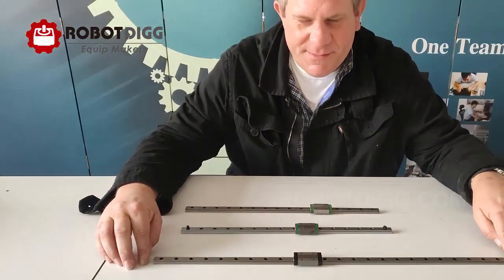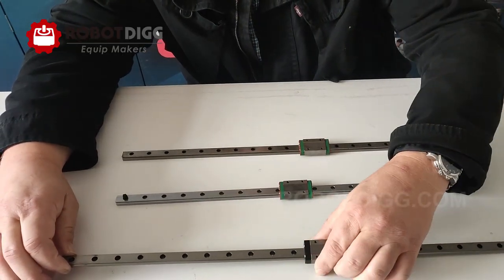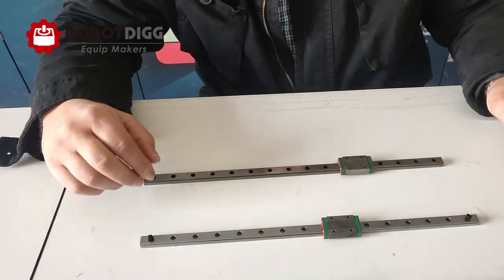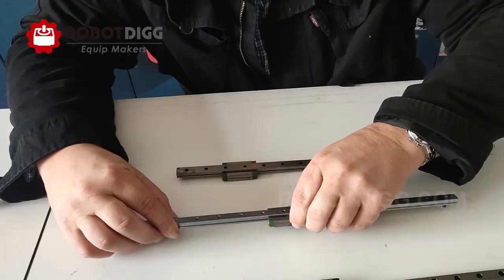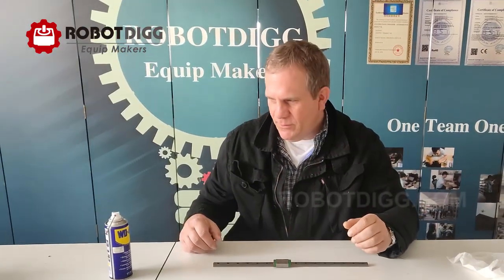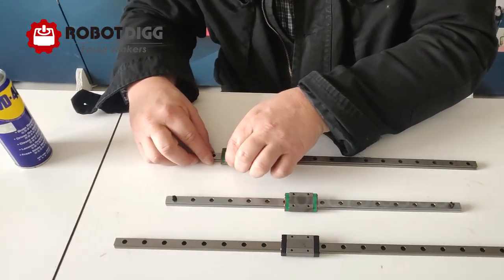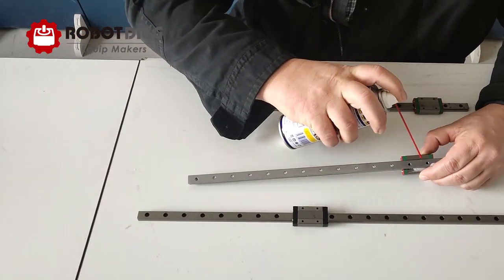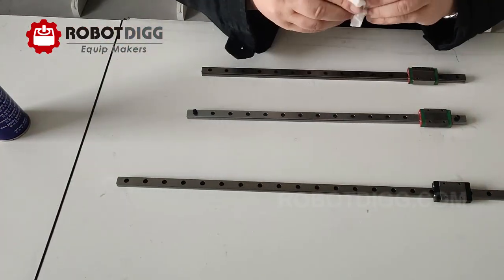Linear rail comparison of HIWIN vs RobotDigg 440C SUS vs GCr15 hardened steel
Hi Guys, today we want to show you the difference between linear rails from different sources. Here you can see there are three same type linear rails which are HIWIN origin, RobotDigg 440C stainless steel and GCr15 or hardened steel China mainland copy.